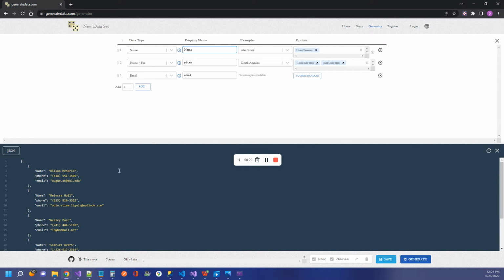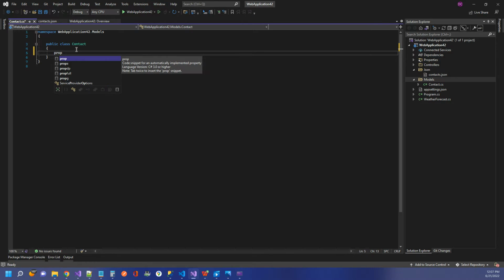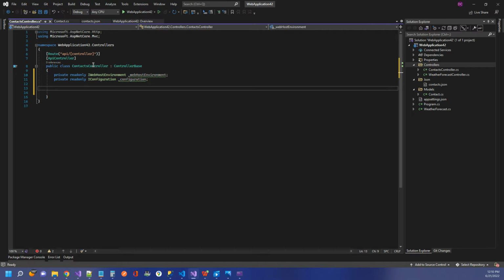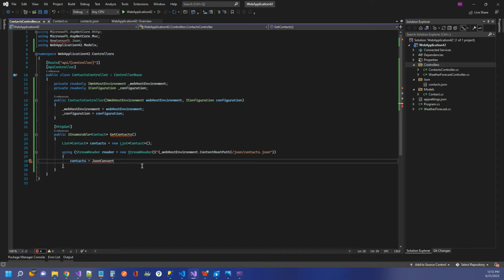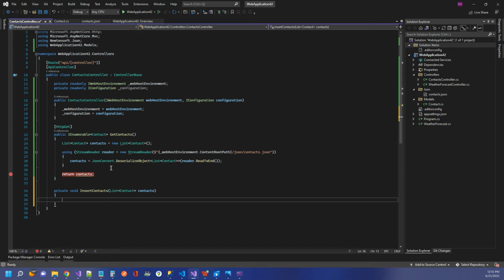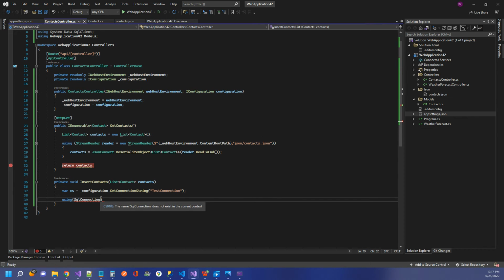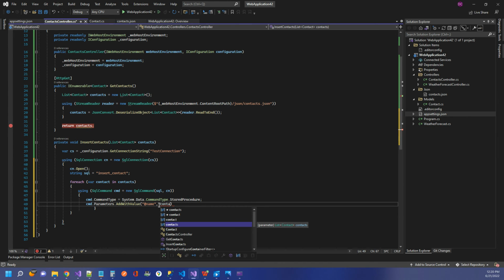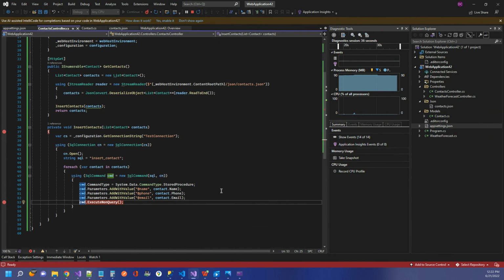How to Deserialize JSON to C# List in .NET Core 6.0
Read and deserialize from a JSON file generic list in C# and insert into SQL server database